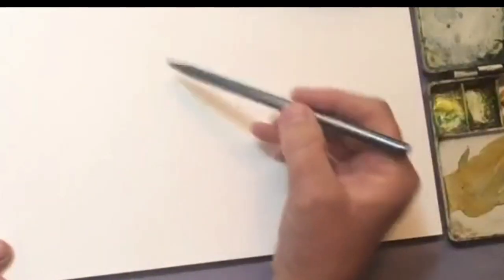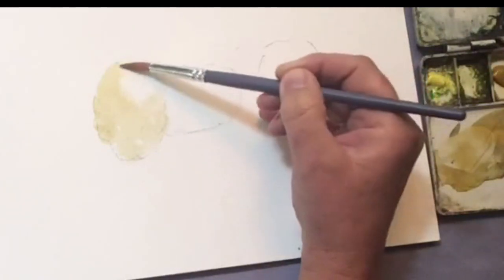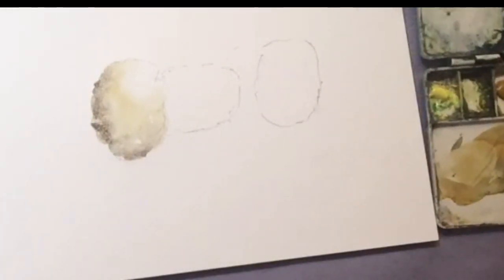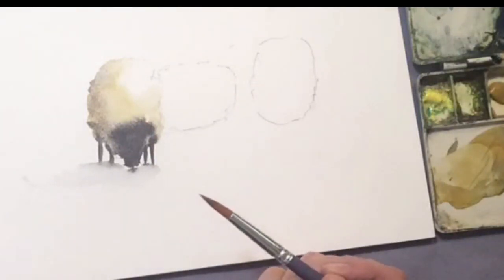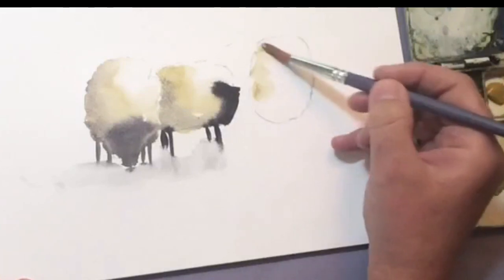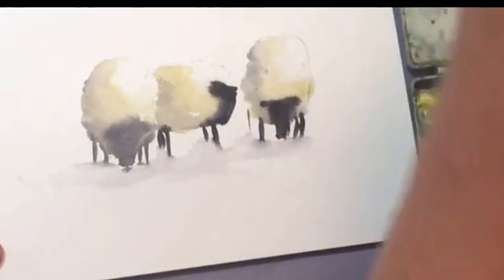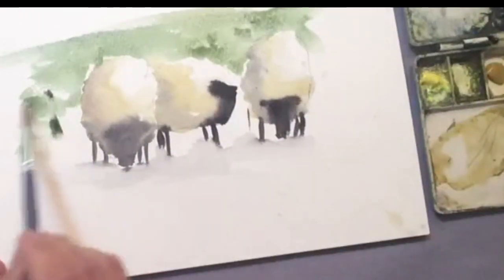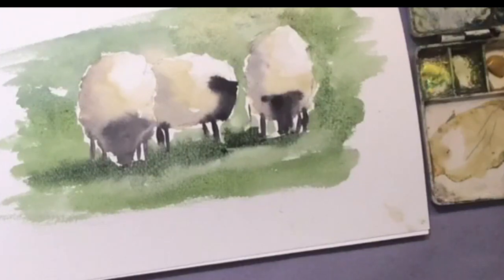Sheepish. A watercolour demonstration of simple sheep.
This was originally a facebook live. I show you how I paint beautiful and simple sheep. Please do let me know if you have a go. Don't be shy, be sheepish!!!

The Shin Han watercolours I use can be purchased from Jacksons.

deniseallen.co.uk
originalpainting.co.uk